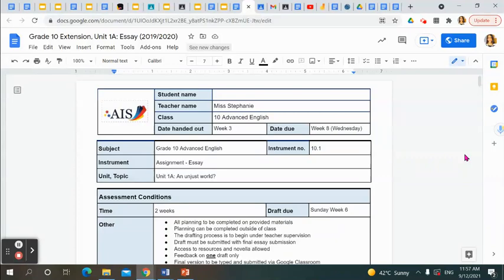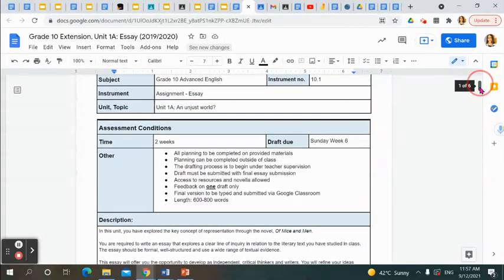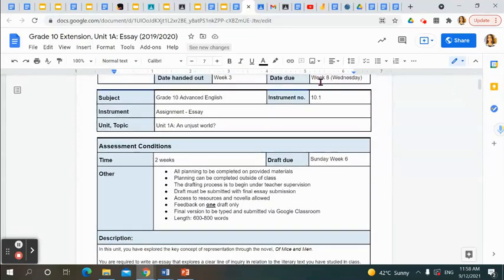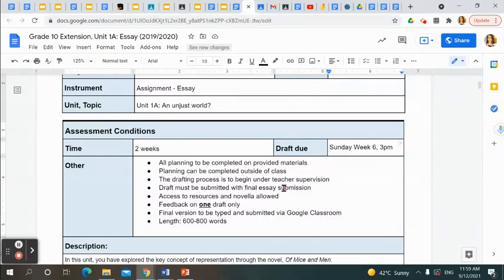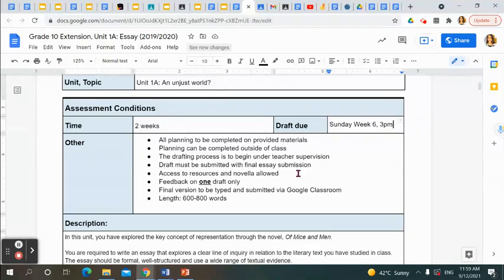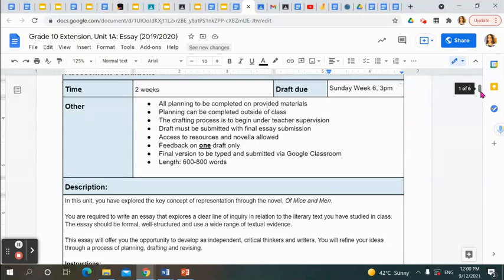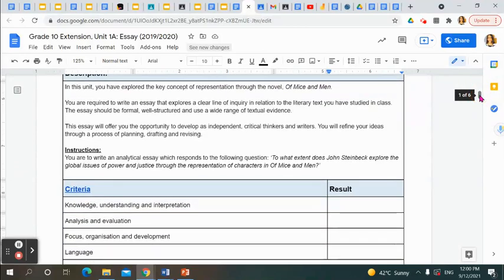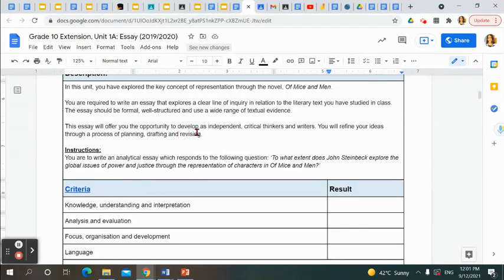Year 10 Advanced English, Task 1: Analytical Essay